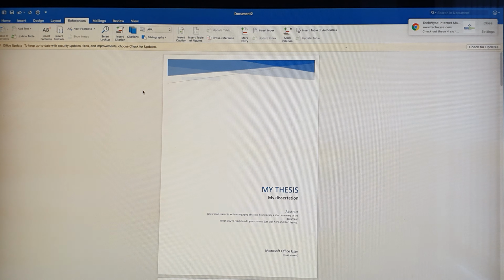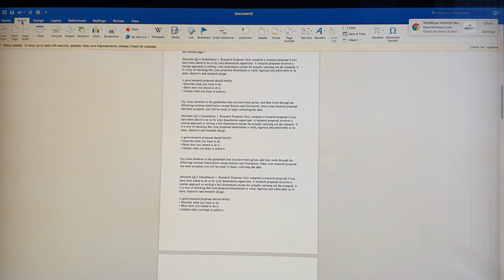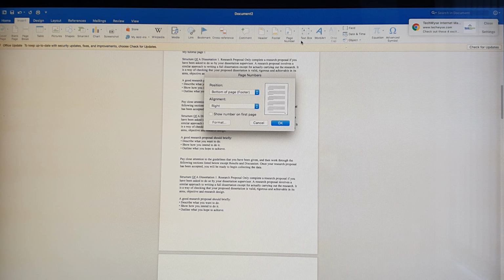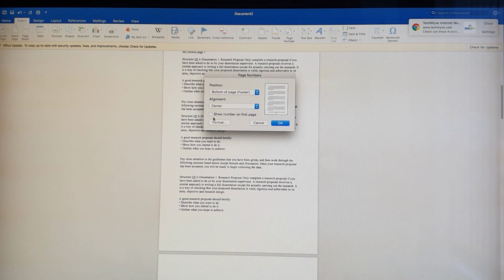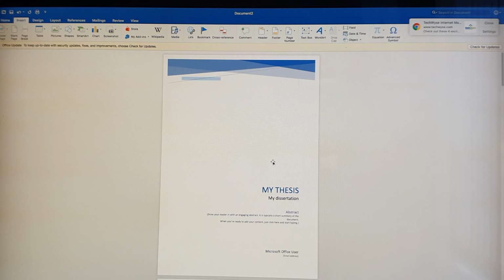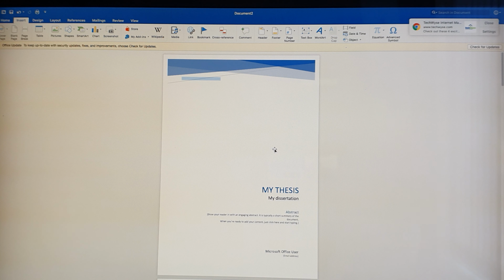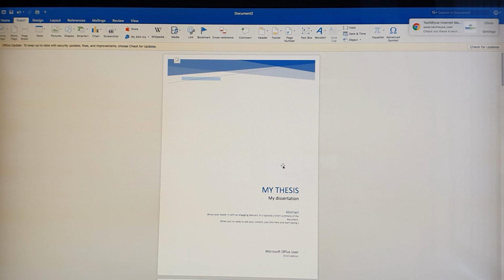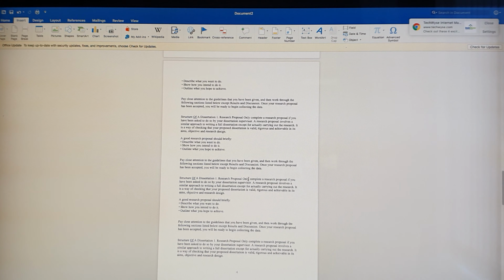Microsoft Word Tutorial,, Page Numbers Starting at a Specific Page in Word 2010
In This Microsoft Word Tutorial, I will show you Page Numbers Starting at a Specific Page in Word 2010, please follow us step by step to learn how to do it.